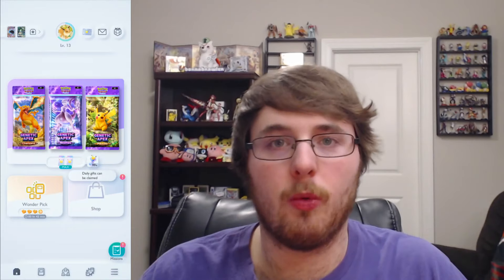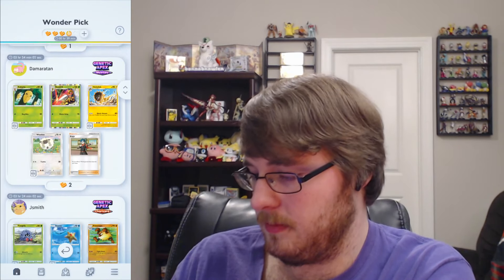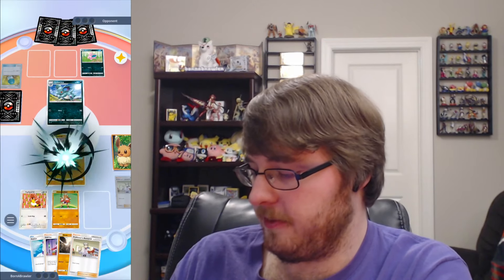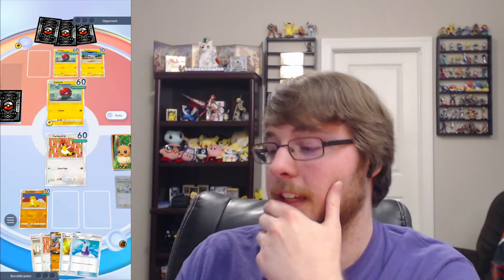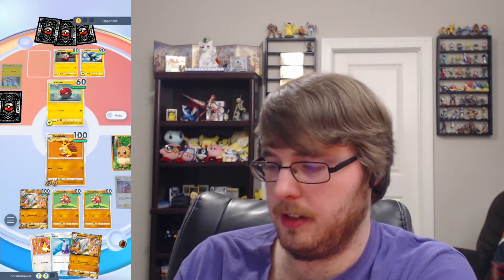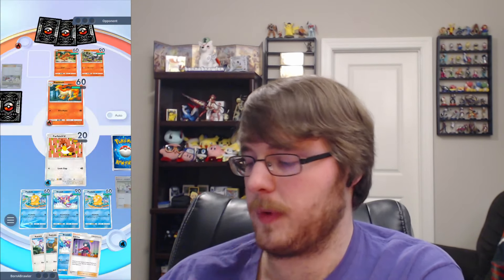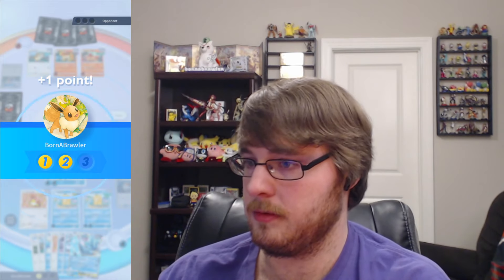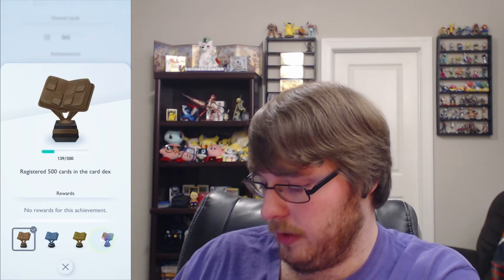CAN MAROWAK EX REDEEM ITSELF? | DAY 21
We lean on Marowak ex to get us through some of our remaining advanced missions, and since this is the end of the week, we will be dedicating the latter half to my current criticisms!

~This 30-Day series featuring Pokemon TCG Pocket aims to provide information on the features and gameplay. The primary goal is to demonstrate an authentic free-to-play experience and evaluate the pros and cons.~

[Pokemon TCG Pocket is a game created and owned by The Pokemon Company, Creatures Inc., GAME FREAK inc. and DeNA Co. All images and footage shown are captured by me but are owned by these companies and their associates.]